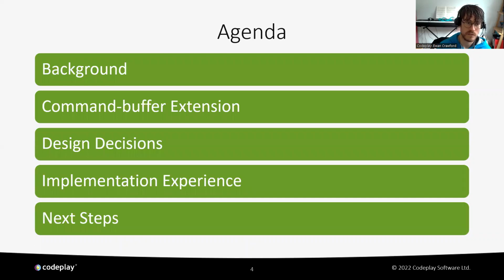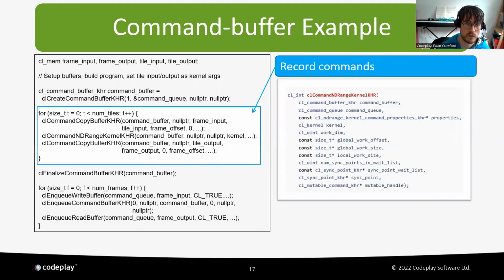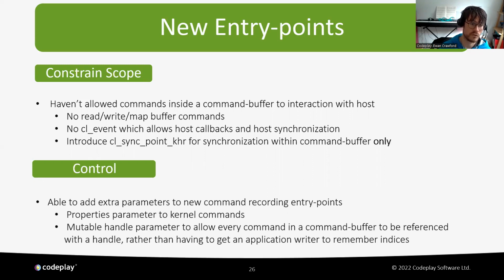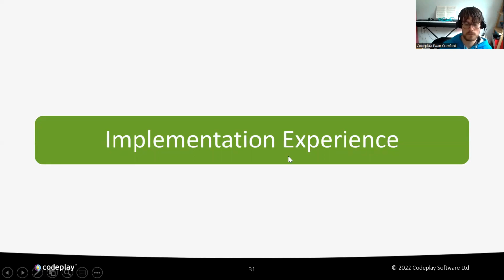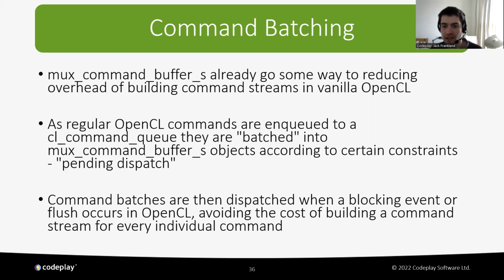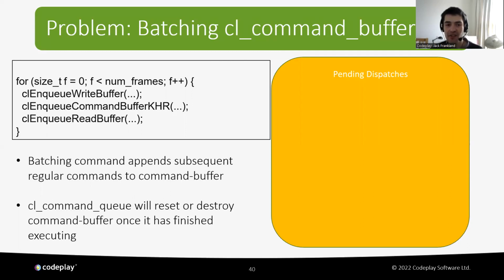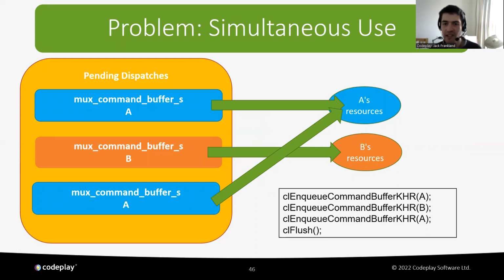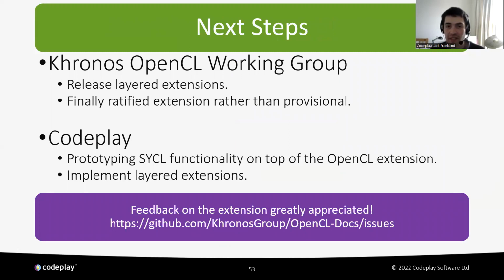OpenCL Command-buffer Extension: Design & Implementation